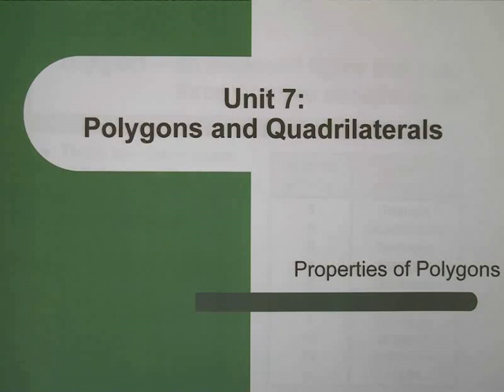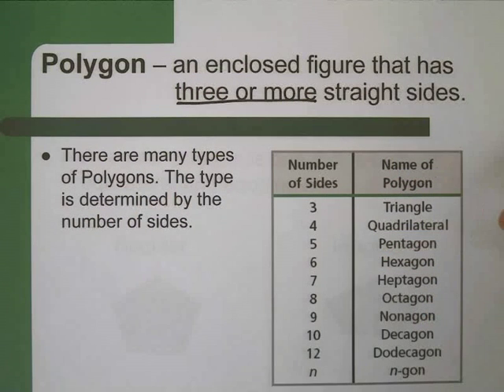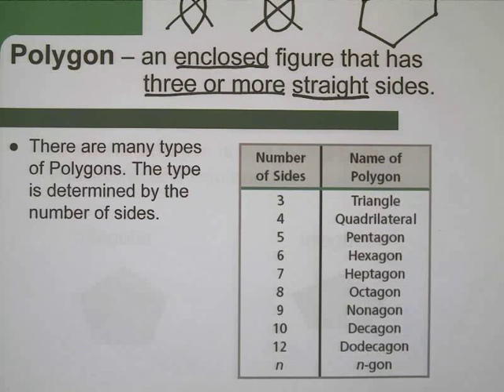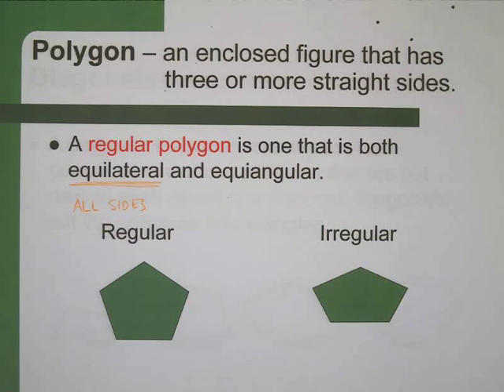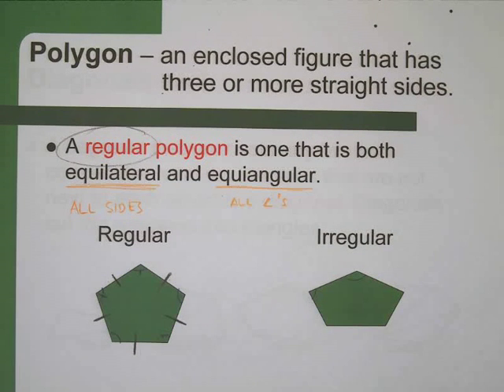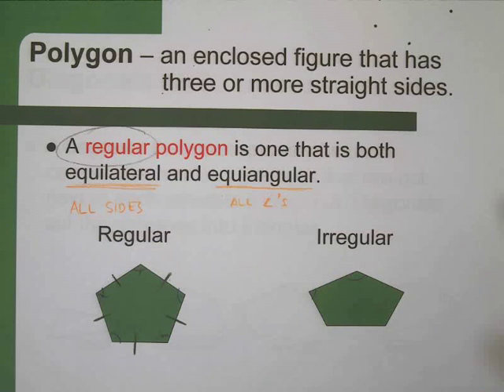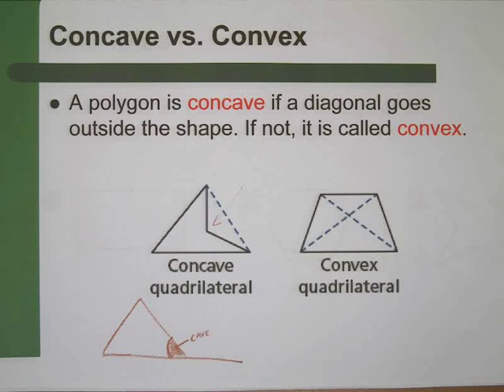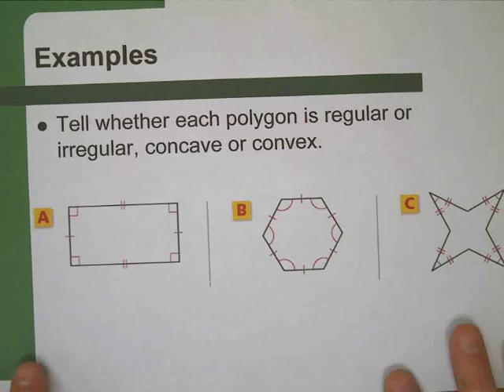Polygon Basics - Part 1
In this video, I define polygons, common polygon names, regular vs. irregular polygons, diagonals, and concave vs. convex polygons. This is the first of three videos for our lesson on "polygon basics" in geometry.